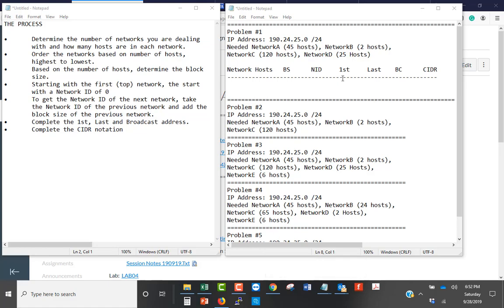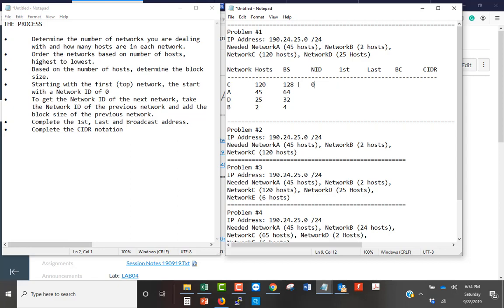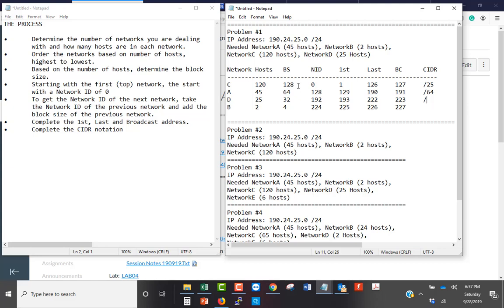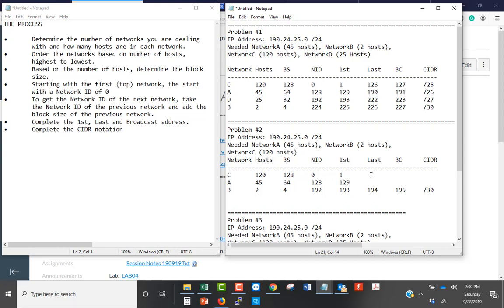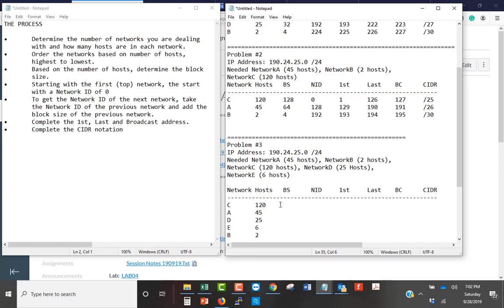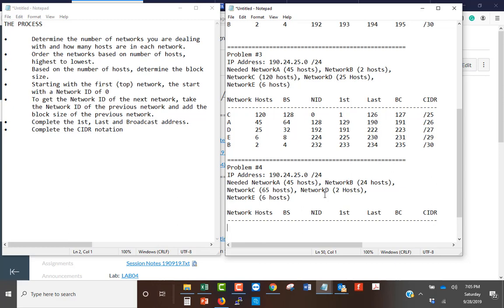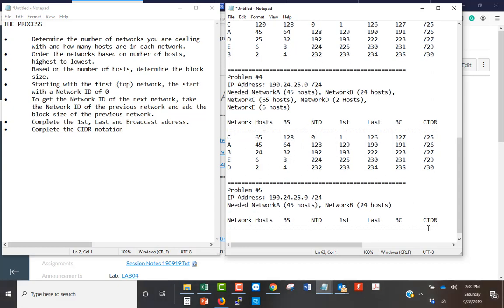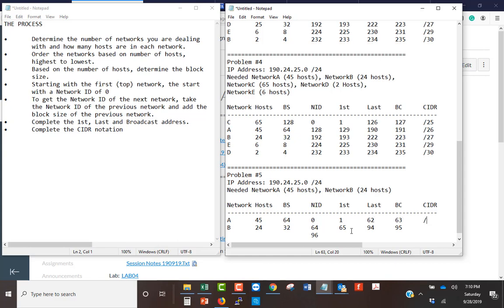V1087 VLSM Problems and Solutions